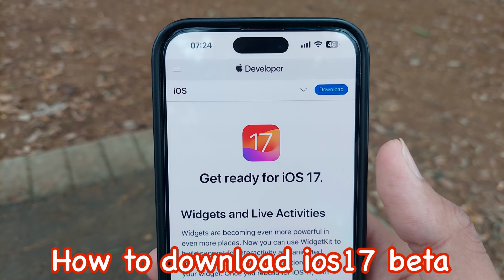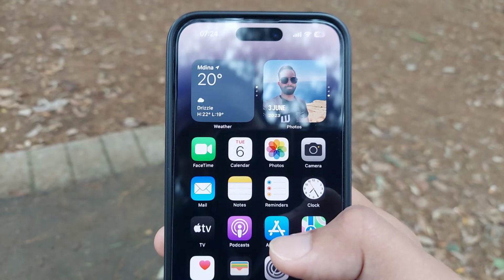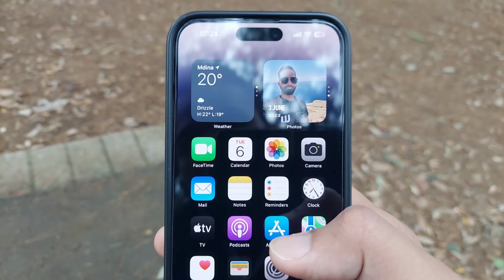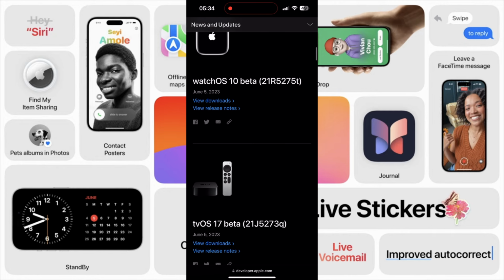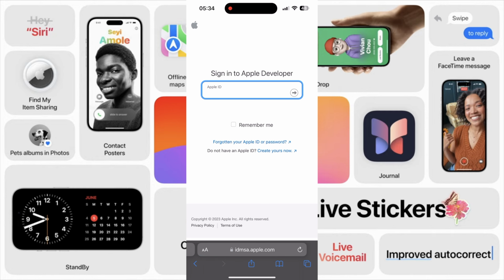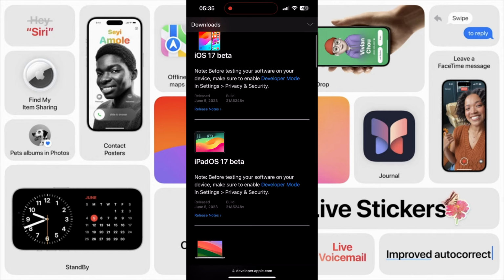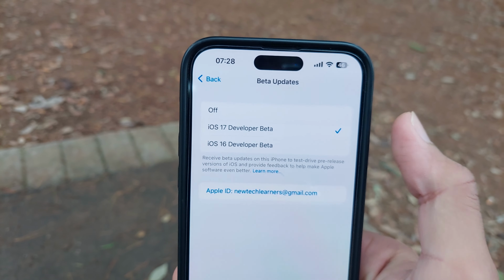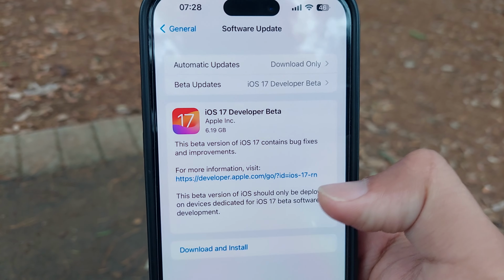How to download ios 17 beta free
Hey guys welcome back to another video, Today we are going to talk about ios 17 developer beta which is just launched yesterday by apple during the WWDC 23 event.

I will tell you how you can download ios 17 beta free in any iphone.

You just need to go to apple developer program website and register with your apple id and you will receive the ios beta updated. This method also works for ipad, imac, macbook, watches and other apple products as well.

My device

how to download ios 17 beta

how to download ios 17 developer beta

how to download ios 17 beta in iphone 14 pro max

how to download ios 17 on iphone 13

how to download ios 17 in iphone

download ios 17 beta profile

download ios 17

download ios 17 beta

download ios 17.7.3

download ios 17 free

ios 17.0 download

ipad os 17

how to donwload ipad os 17 beta

ipad os 17 beta

ipad os 17 developer beta

mac os beta

mac os sonoma

watch os beta

wwdc 23

ios 17
ios 17 developer beta
ios 17 standby
 ios 17 release date
ios 17 concept
ios 17 review
ios 17 siri
ios 17 trailer
ios 17
ios 17 beta
ios 17 leaks
ios 17 concept
ios 17 ipad
ios 17 tamil
ios 17 hindi
ios 17 date